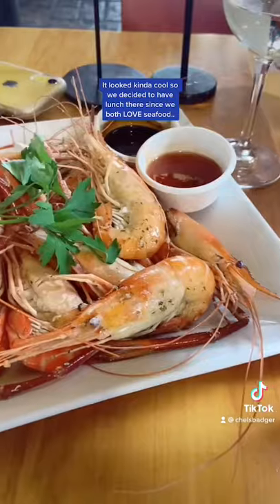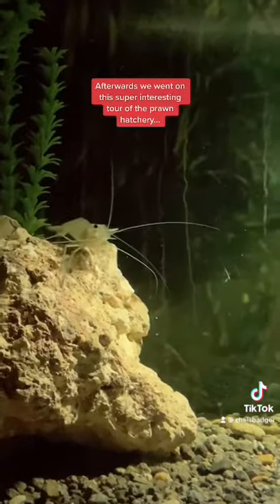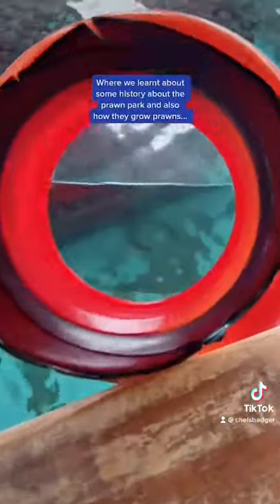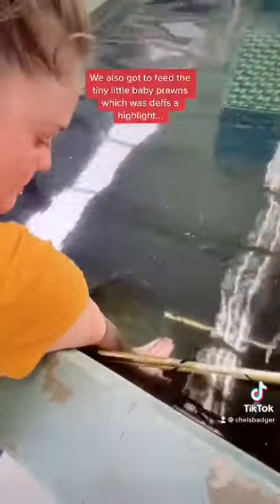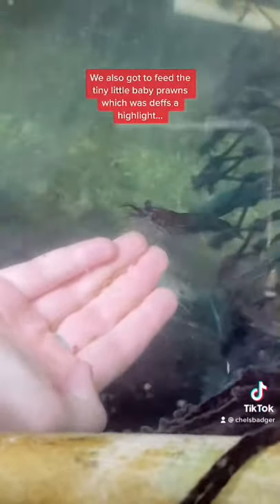We visited a prawn park in Taupo, New Zealand 🦐